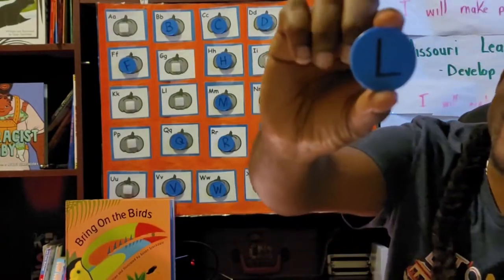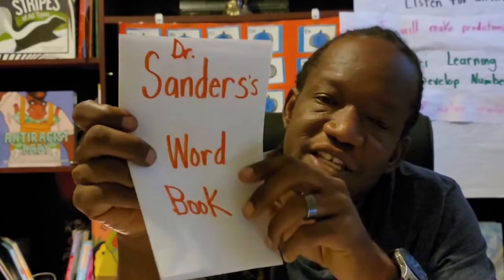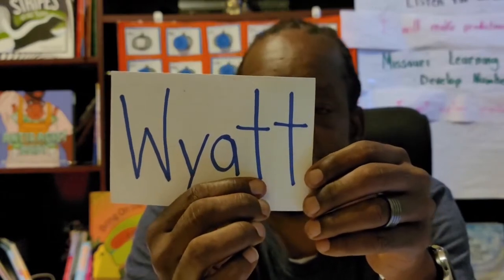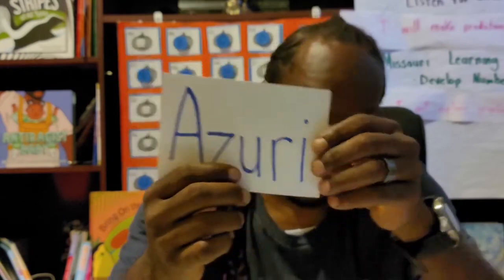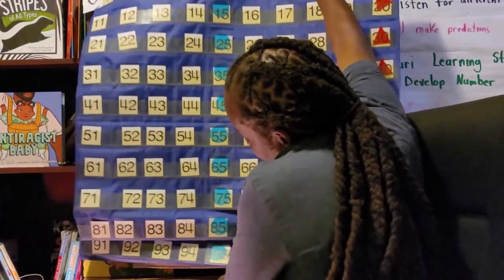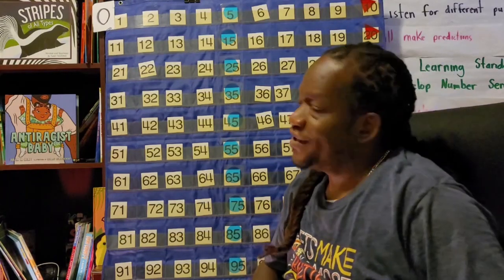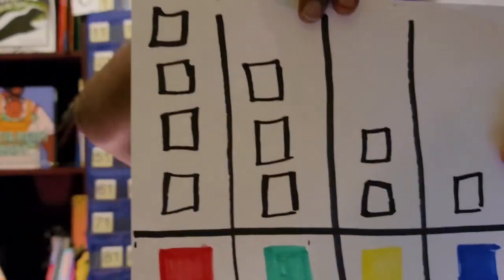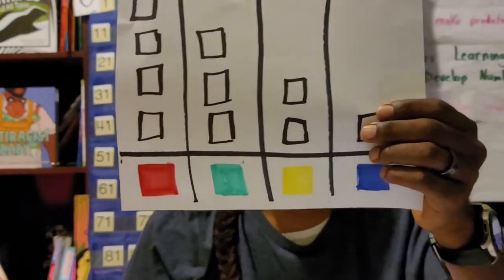Making Predictions and Identifying Shapes | PreK-Kindergarten Reading and Math | Teaching In Room 9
In this lesson, students will practice identifying letters and pronouncing their sounds. Then they will practice making prediction during a read-aloud of the book Flying written by Kevin Luthardt. After that, they will practice identifying shapes and analyzing graphs.

Albert Sanders
Saint Louis Public Schools
Adams Elementary

Book: Flying
Author: Kevin Luthardt
Publisher: Peachtree